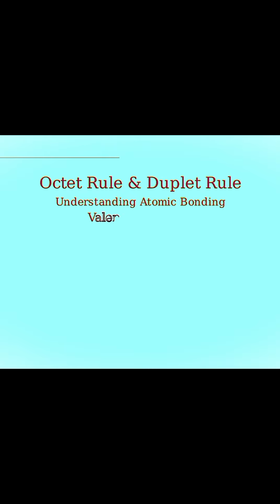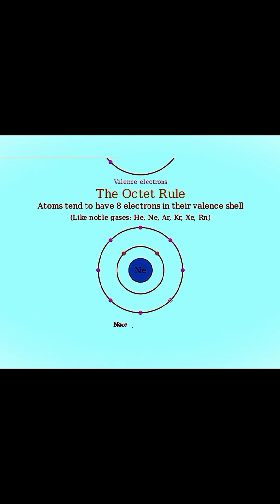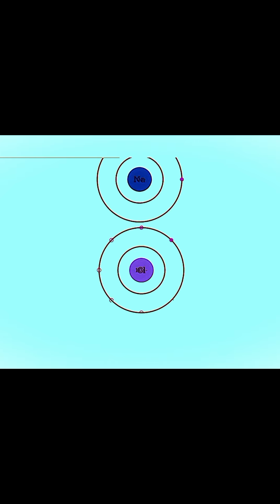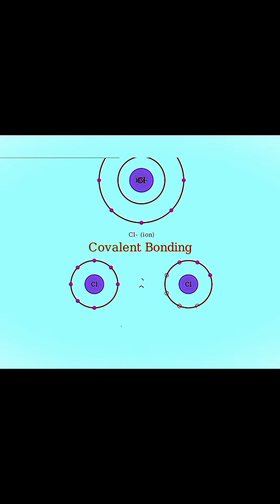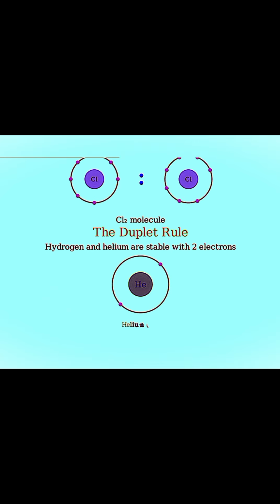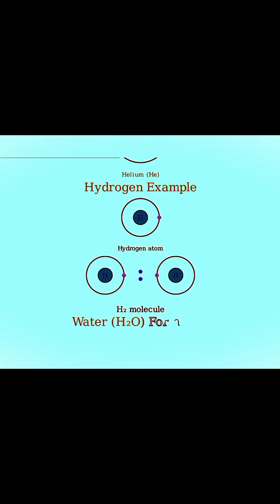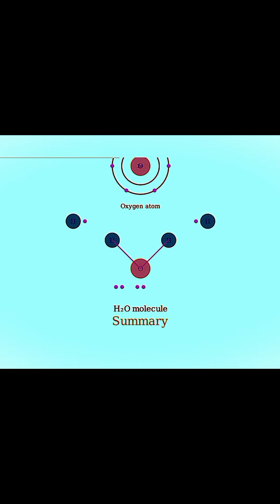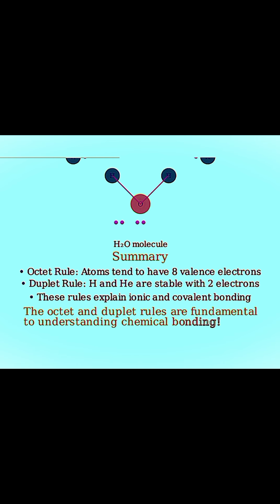(CHC09) octet and duplet rule